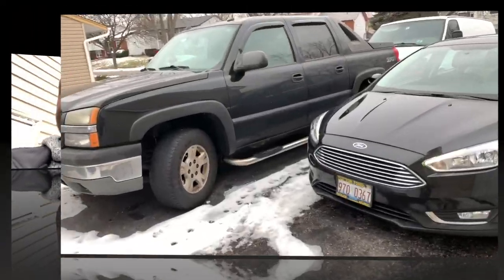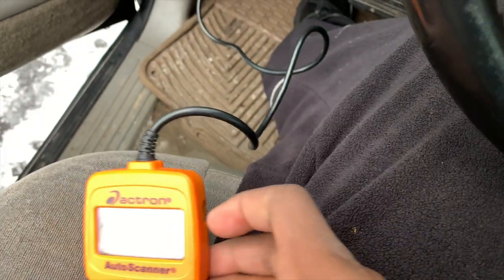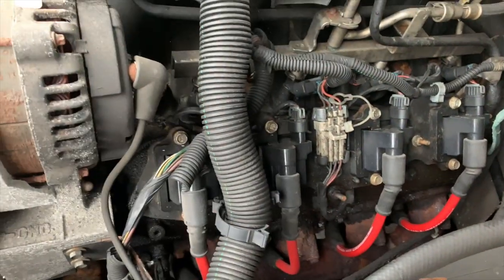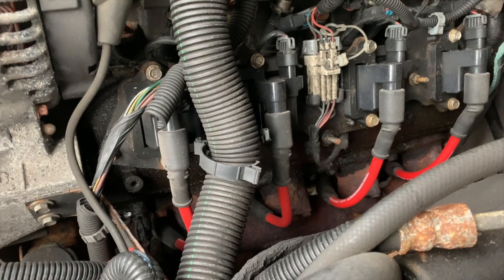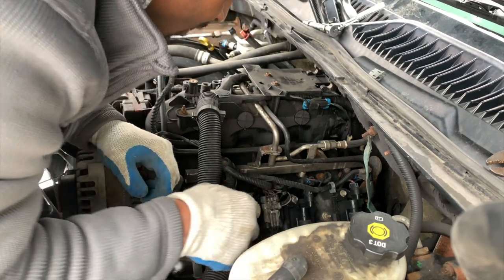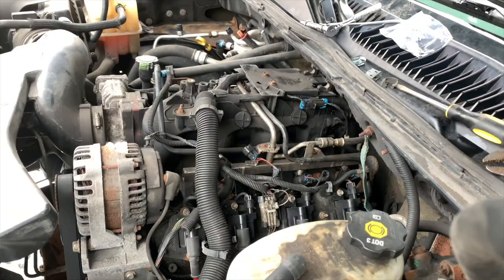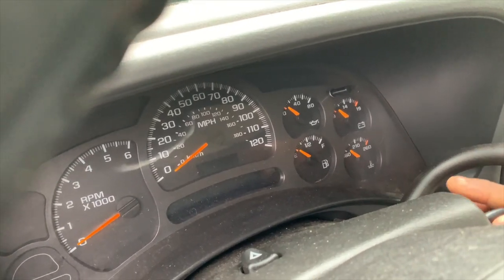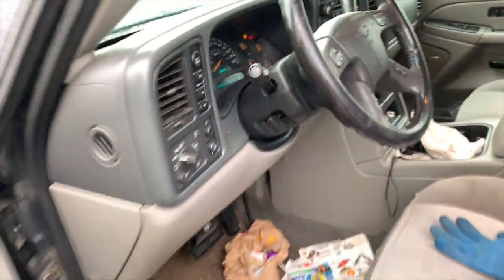Chevy Truck Cylinder 3 Misfire, Diagnose and Repair (Chevy Avalanche)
In this video, I tackle a misfire issue on my 2005 Chevy Avalanche.

Below is a link to the part I purchased to fix the problem.

I guarantee you'll take something away from it that you can apply to your everyday life! It's only .99 and you'll be supporting my channel. Click the link below to purchase.

Link For 'Finding Your Inner Will' Book;